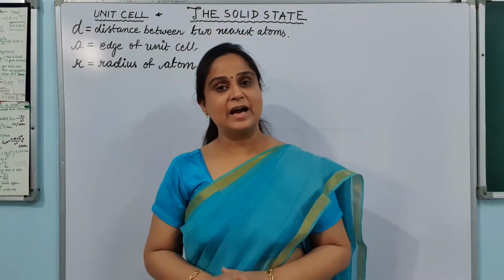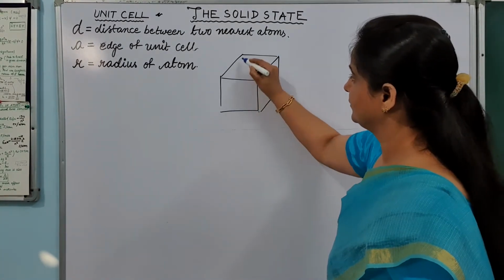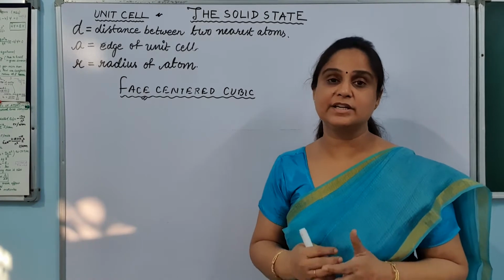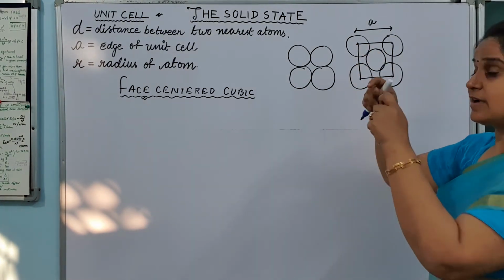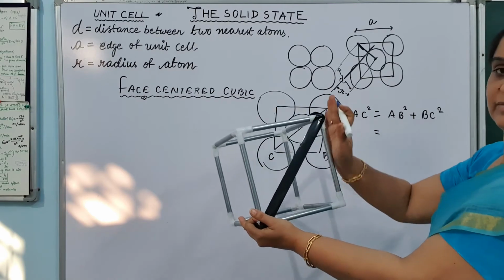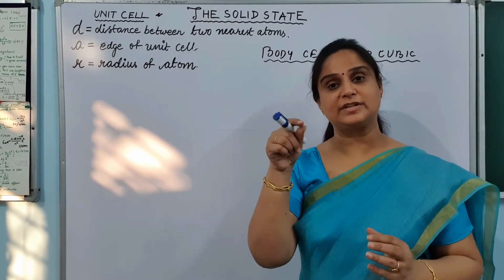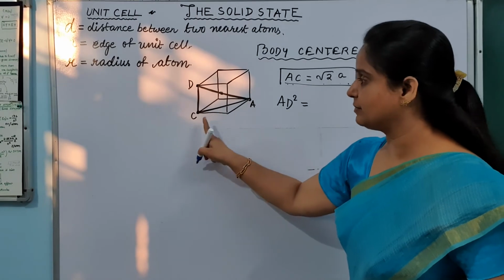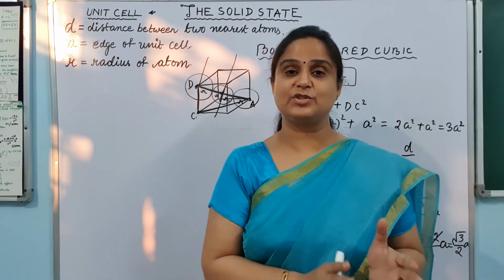Relation between radius of atom and edge of unit cell (Solid State) | Class - XII